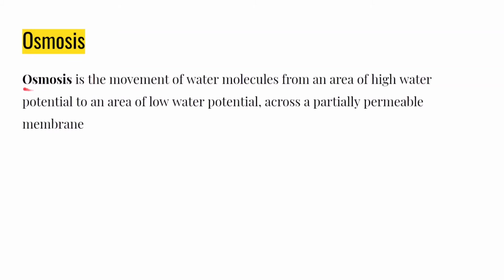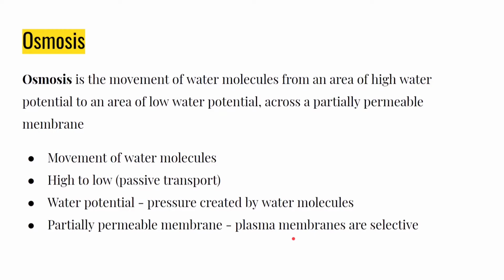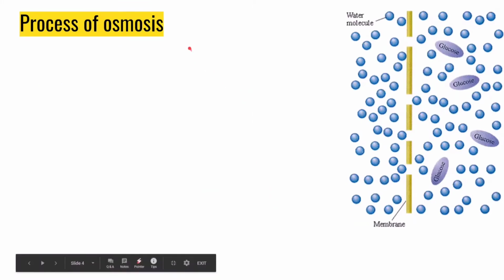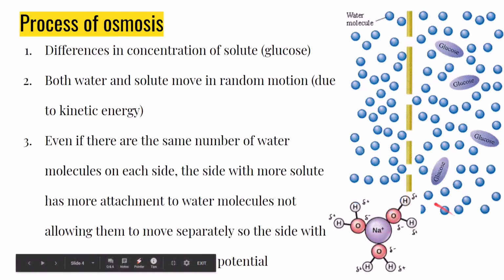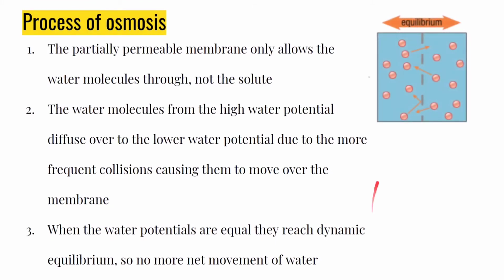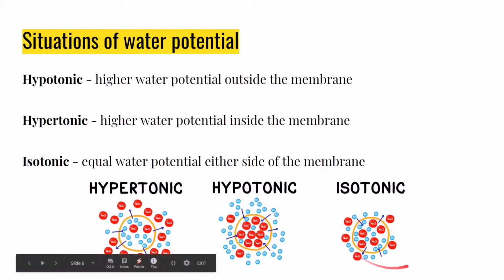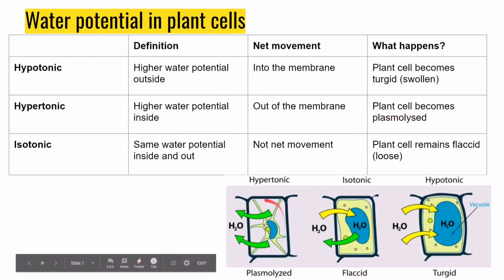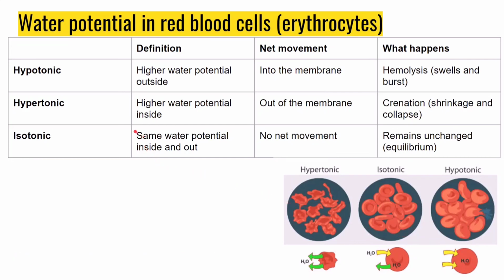A level Biology: Osmosis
This video contains:
-what is water potential
-process of osmosis
-hypertonic, hypotonic, isotonic
-plant cells and red blood cells

Ace Academia aims to give bitesize yet resourceful revision to aid you on your a level journey.

Happy Studying!